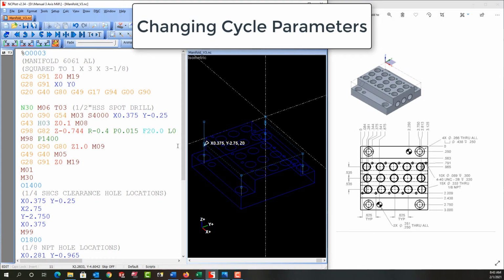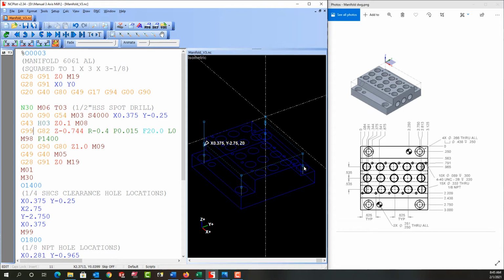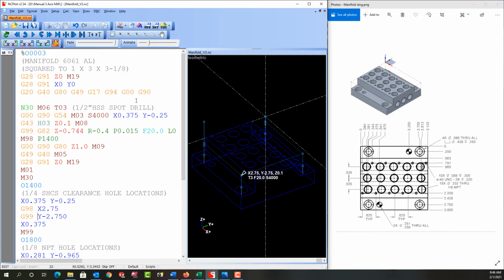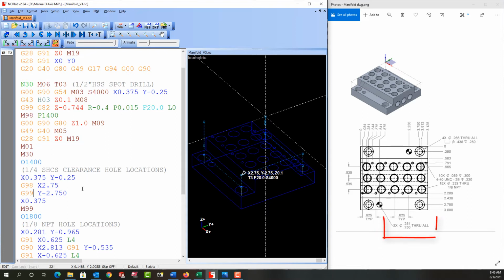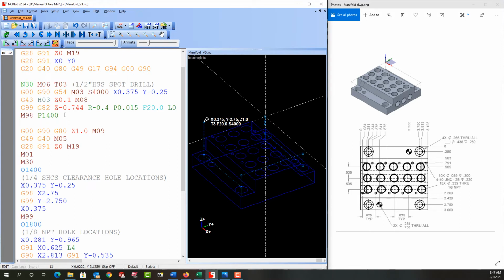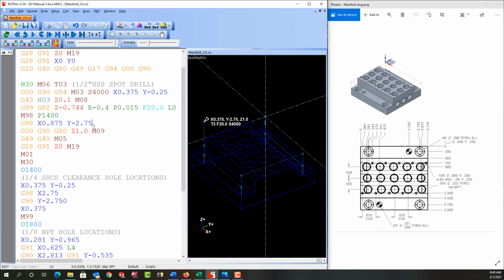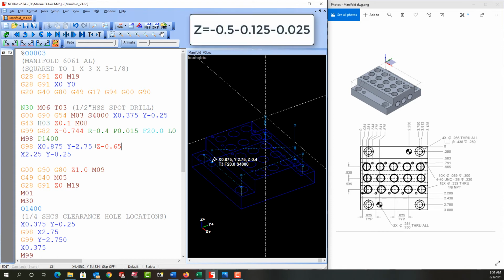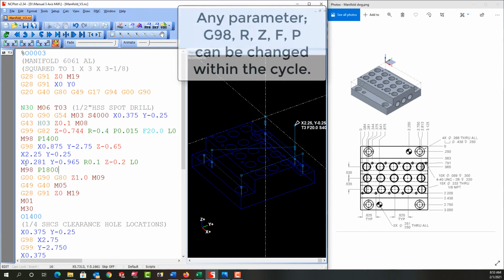Changing Fixed Cycle Parameters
In this video I demonstrate how to add holes to a canned cycle and explain how, as well as, why, they should be altered.
00:00 Intro
00:16 Alter G98/99 to decrease cycle time
01:46 Adding the two reamed holes
03:06 Correcting the drill depth
03:36 Adding the 1/8 NPT holes